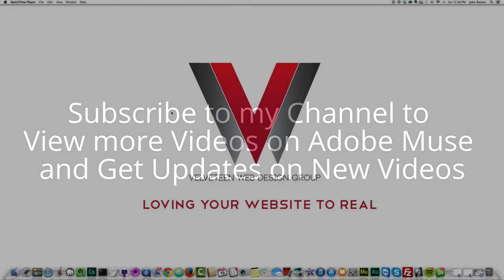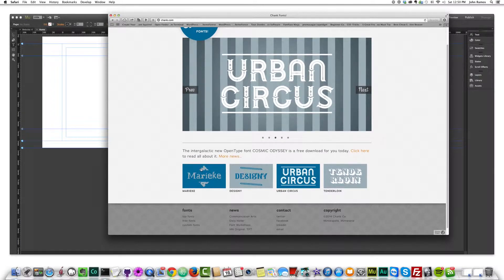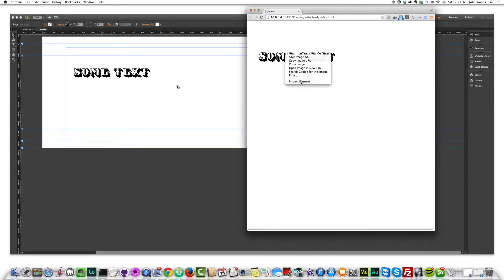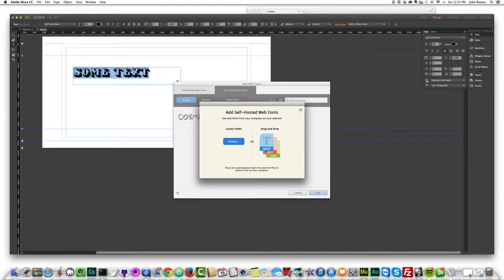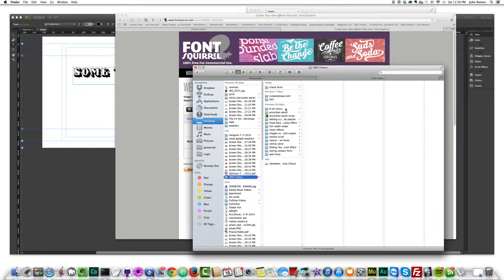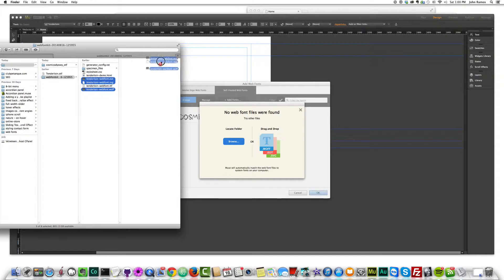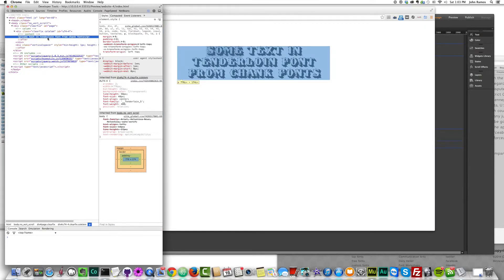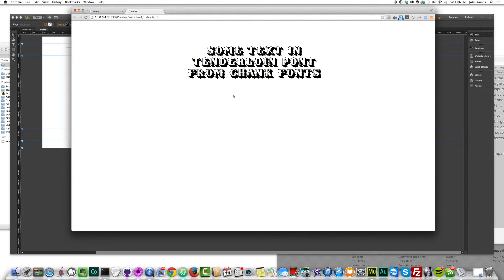Adobe Muse CC | Self-Hosted Web Fonts | Chank Fonts